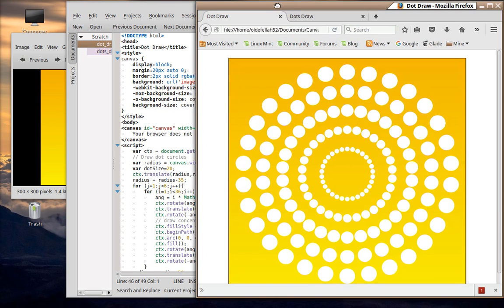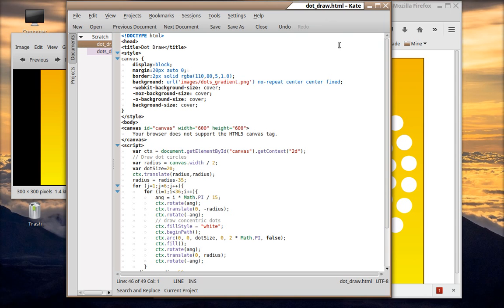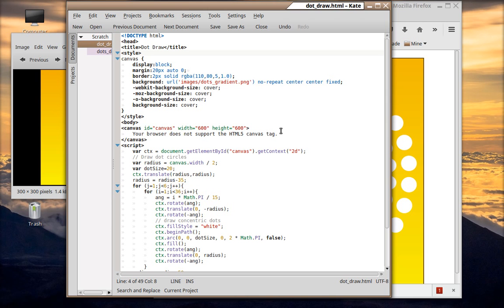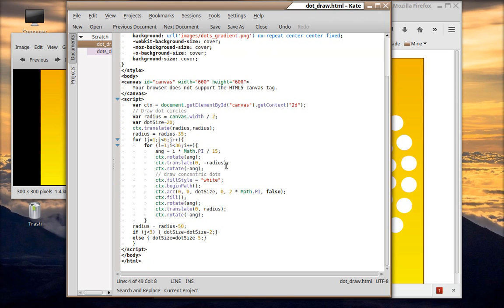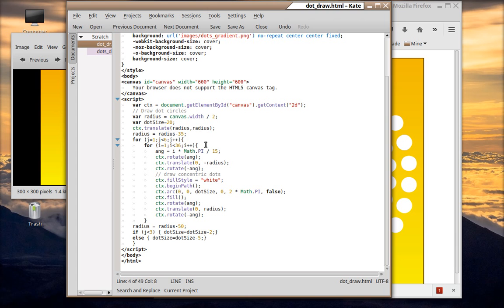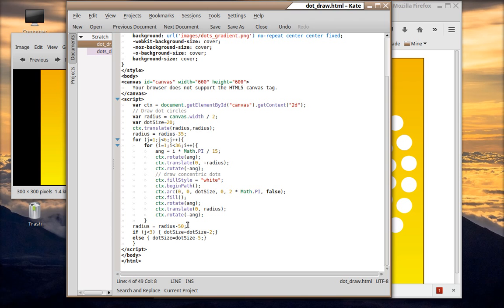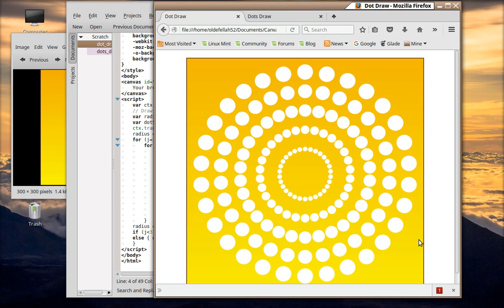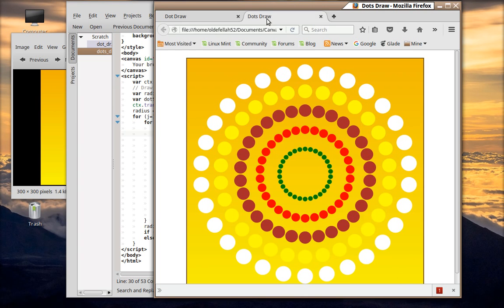Canvas Scratch #5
How Scratch projects segway into Canvas